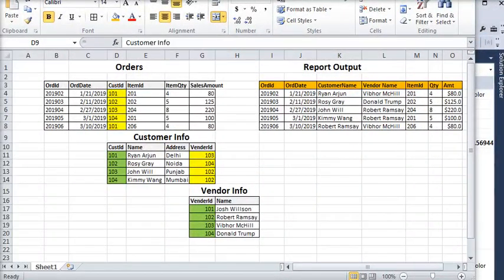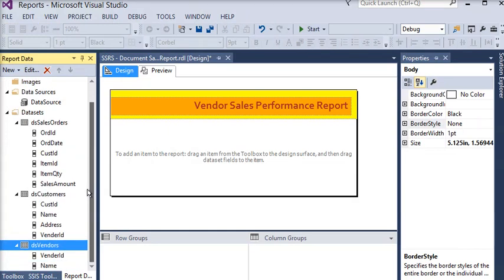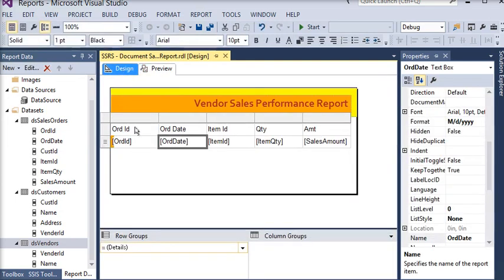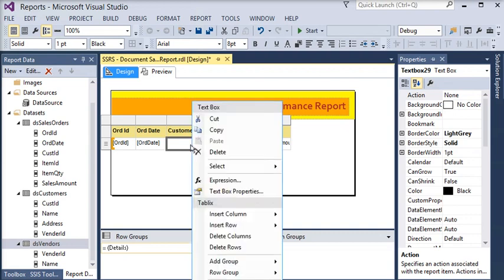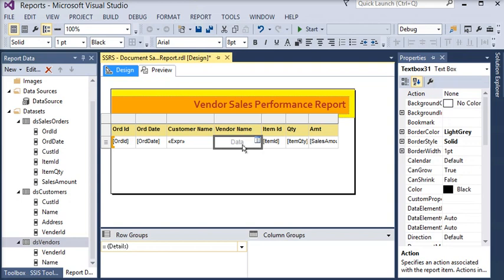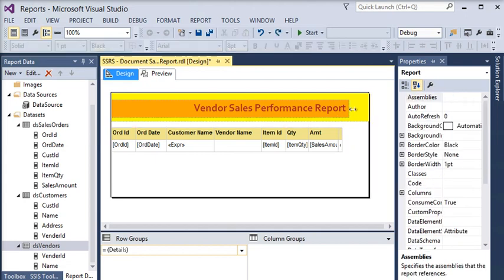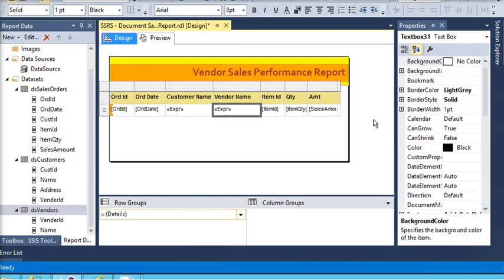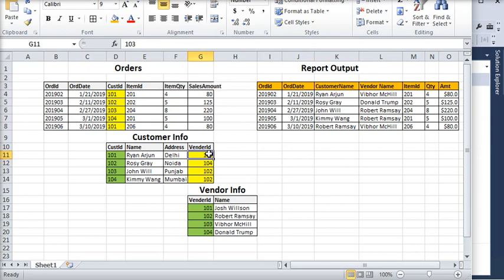SSRS - Nested Lookup Functions to match up two things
In this tutorial, you will learn "How to apply nested lookup functions on your report" in ssrs.
So, a very simple way to accomplish this is to place a field on your report (TextBox1.value) that will hold your first lookup value. If you don't want to show the first level value then you can hide it from the report.
For example, your first look up will return a vendor ID (dsSalesOrders) from a customer order (dsCustomers).

But now you need to find the vendor name from a Vendor Master table (dsVendors). You can do another look up to the Vendor Master table using the ReportItems!TextBox1.value (Hidden field on the report) as the first value of the look up. That way you do not get the scope issue.